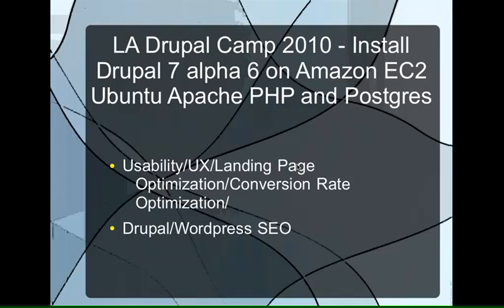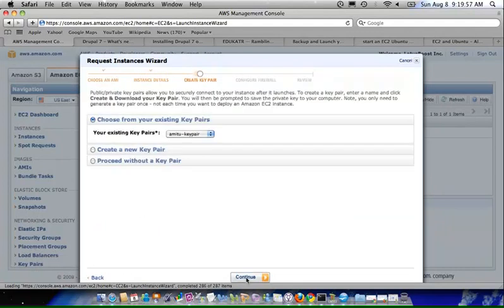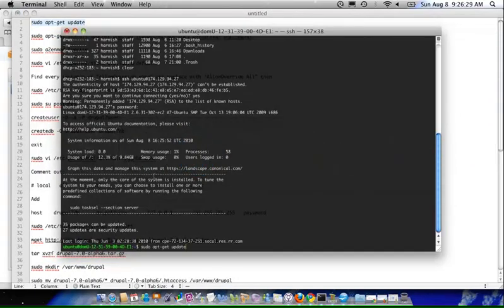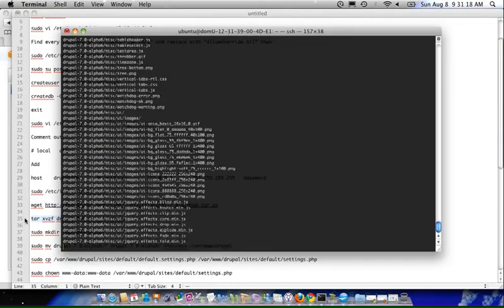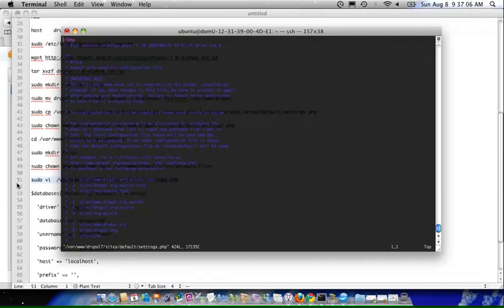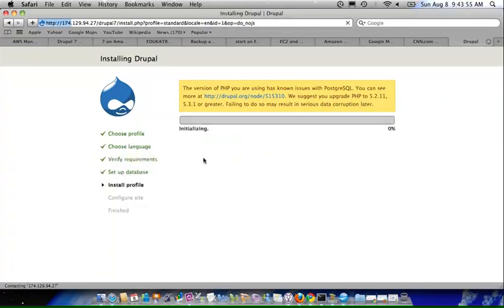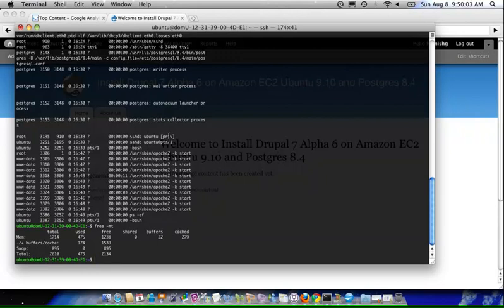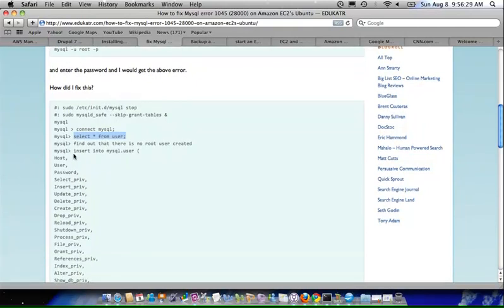Installing Drupal 7 on Amazon EC2 Cloud with Ubuntu 9/10 & Postgres (DrupalCamp LA 2010)